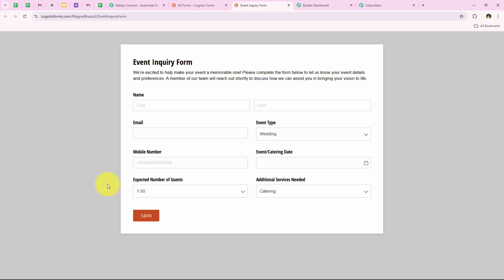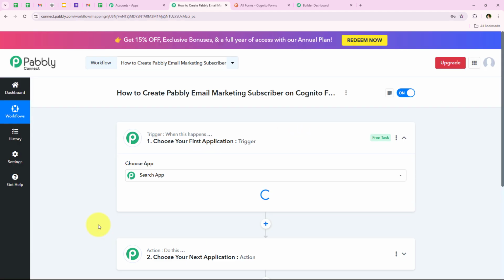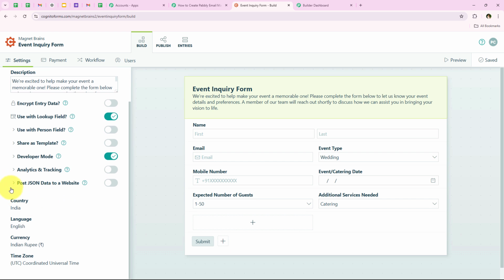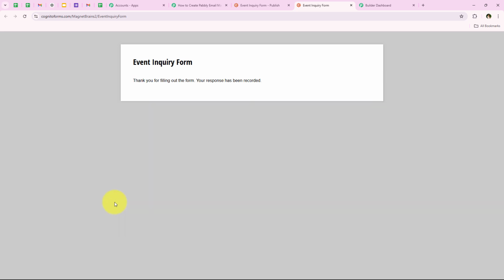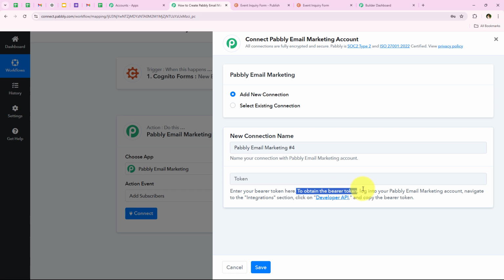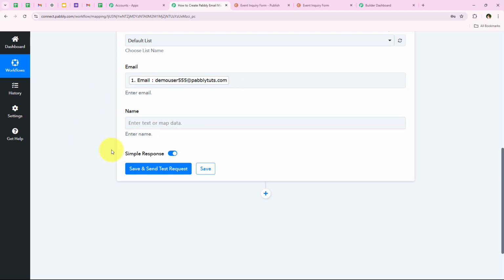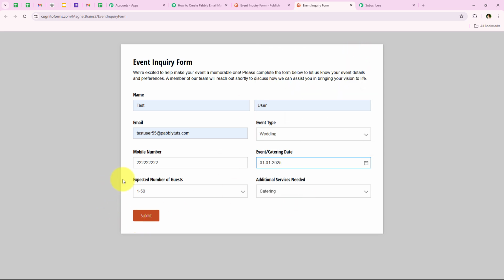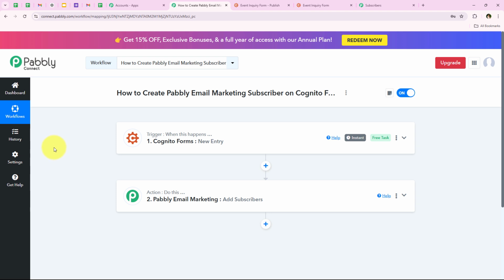How to Create Pabbly Email Marketing Subscriber on Cognito Forms Submission | Cognito Forms to PEM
In this video tutorial, we'll show you how to automatically create a subscriber in Pabbly Email Marketing each time a new submission is received via Cognito Forms. By connecting Cognito Forms with Pabbly Email Marketing, you can streamline the process of capturing leads and adding them directly to your subscriber list without any manual effort.

This step-by-step guide will walk you through setting up the integration to ensure that every form submission from Cognito Forms is added to your email marketing list in Pabbly, helping you stay connected with your audience and build efficient email campaigns.

Use Case:
I manage an event management company, and we use Cognito Forms to collect inquiries from prospective clients. To nurture these leads effectively, we’ve set up an automation that creates a new subscriber in Pabbly Email Marketing (PEM) each time a new form submission is received. This process allows us to seamlessly add interested clients to our email list, enabling us to send targeted follow-up emails, event updates, and promotions. By automating this step, we can stay engaged with potential clients and enhance lead conversion rates effortlessly.

Benefits of Pabbly Connect:

1. Automation: Save time, money, and resources by automating tasks.

2. Integration: Connect various web services to create efficient workflows.

3. Security: Enjoy industry-standard security for your data.

4. Scalability: Easily add new applications and services to your workflow.

5. Cost-effective: Choose from plans suitable for different business sizes, with no charges for internal tasks.